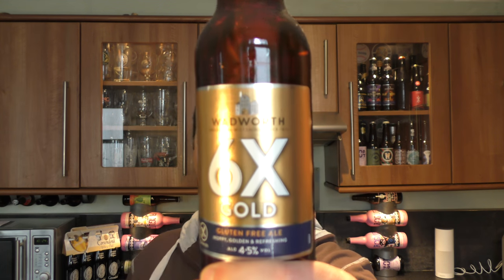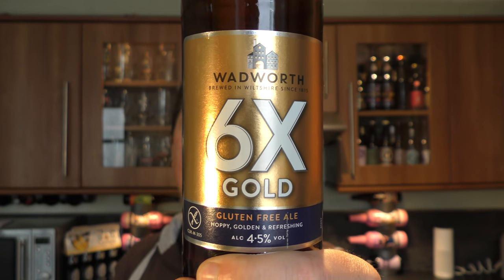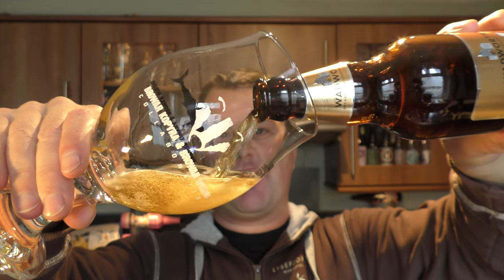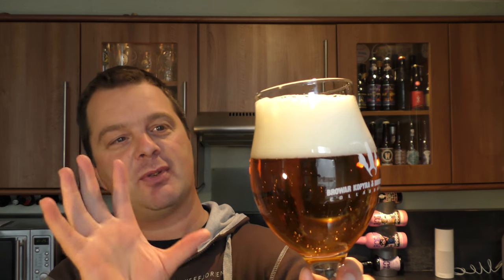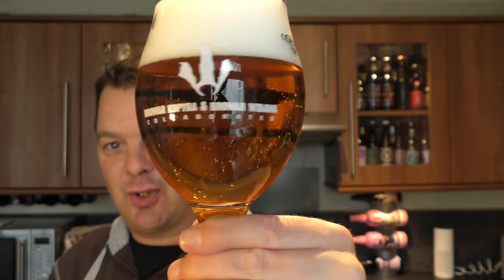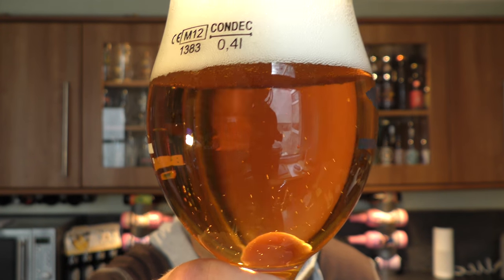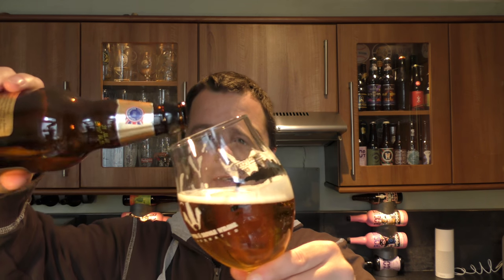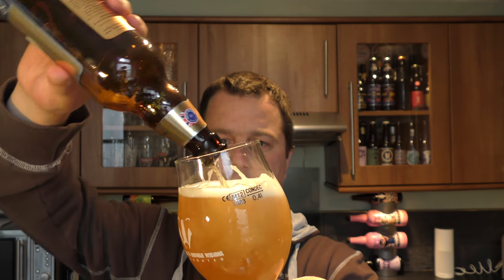Wadworth 6X Gold By Wadworth Brewery | British Beer Review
Recorded In 4K Ultra HD Real Ale Craft Beer Reviews Wadworth 6X Gold By Wadworth Brewery | British Beer Review